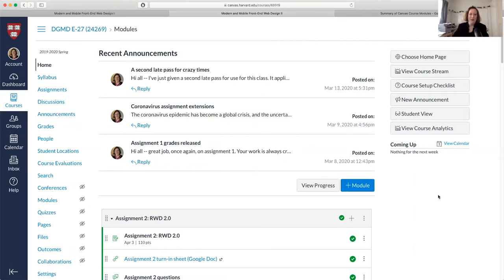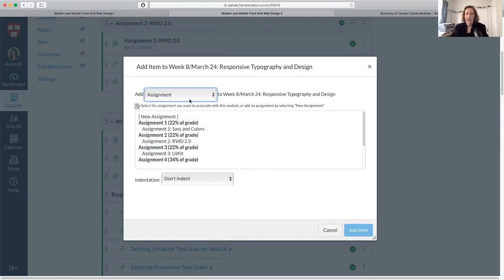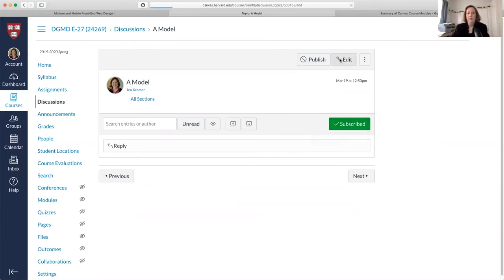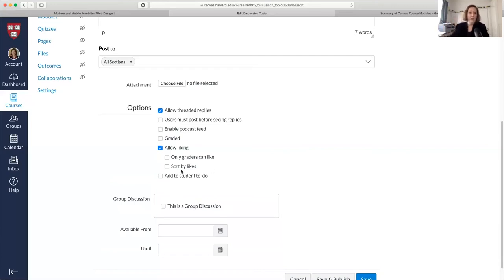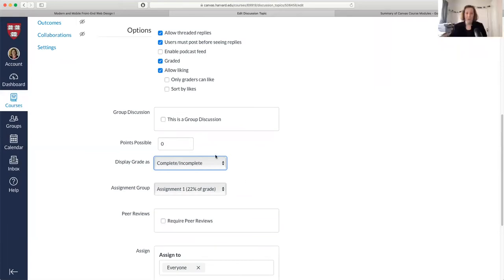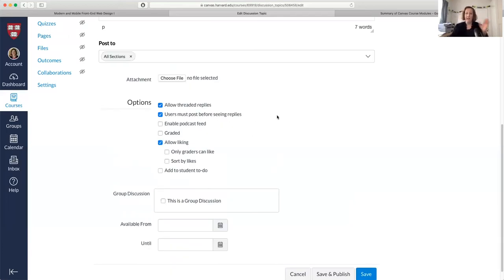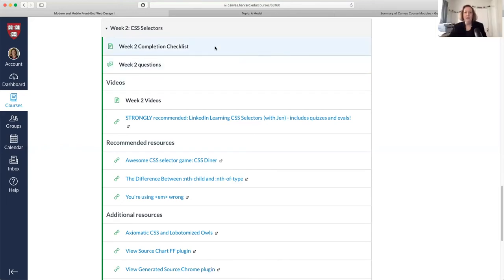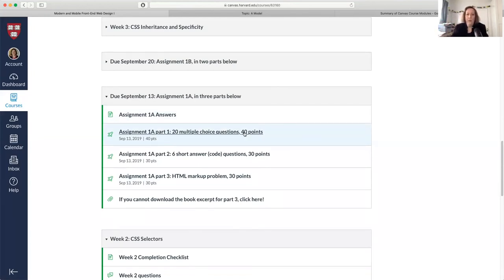Setting Up Online Quickly 4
In this four-part series with Jen Kramer from the Harvard Extension School, we will discuss how she envisions, creates and manages her online courses, and some tips and tricks for participation, structure and organization along the way. In this fourth and final video, we talk about what exactly students will need each week, dig into how discussion forums work, and summarize our four part saga. Moderated by Erika Lee, Indiana University, and the Online Learning Collective.